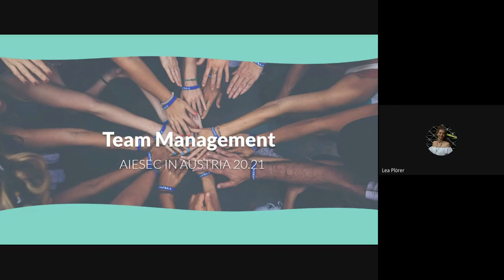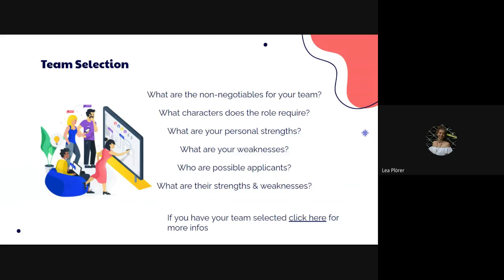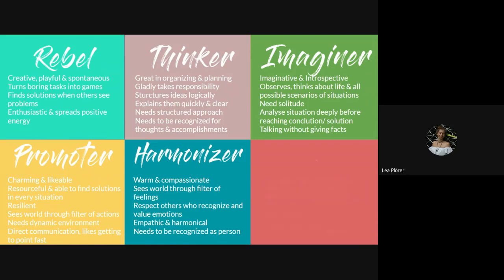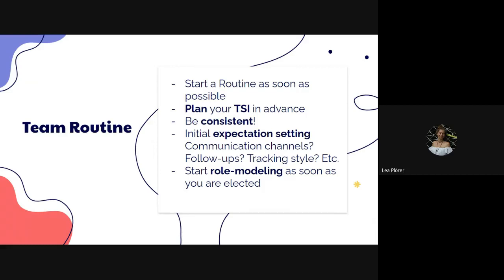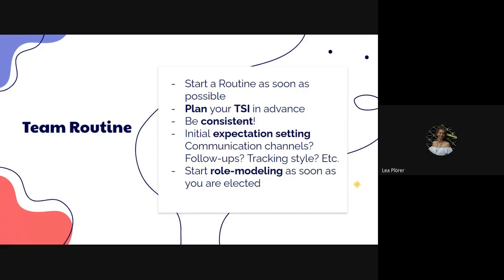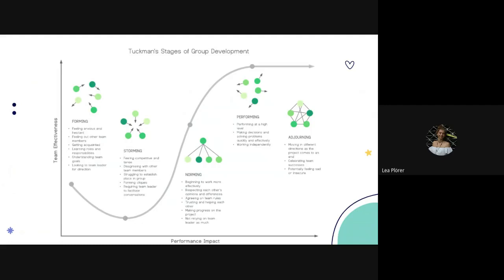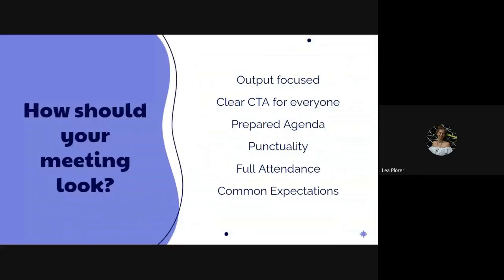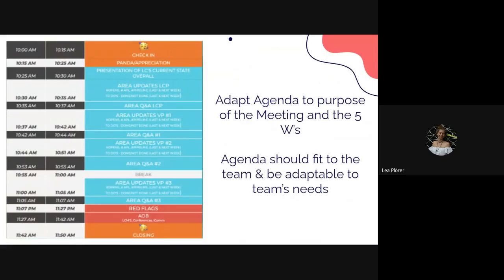Team Management with Lea Plörer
LCP Applications 21.22 Education